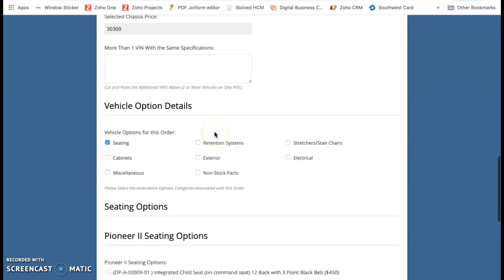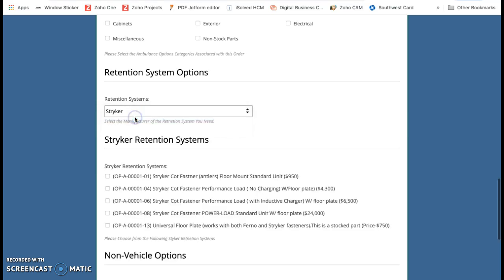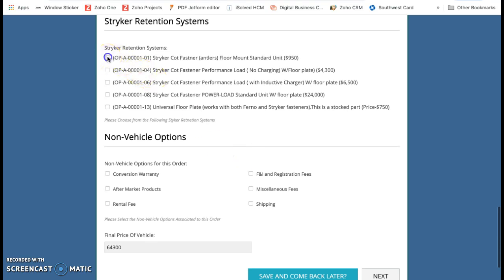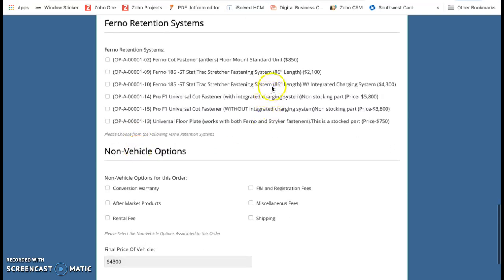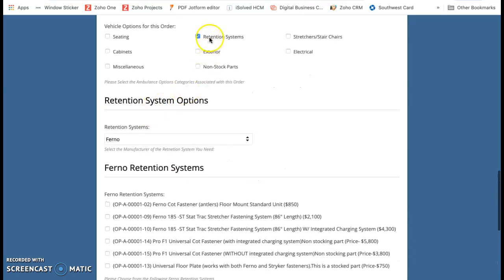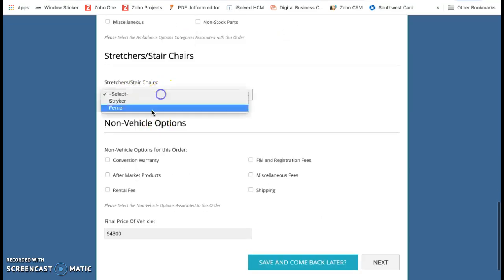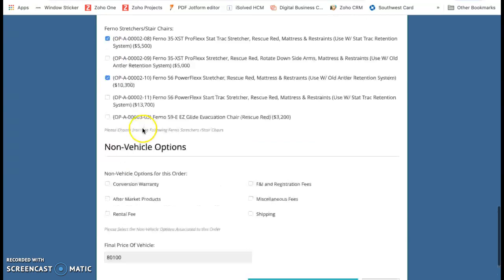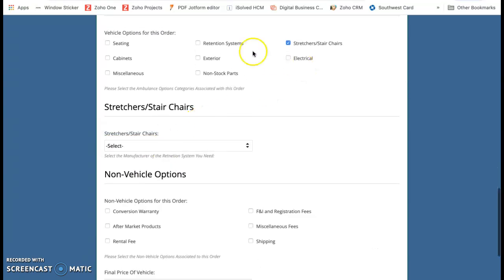Ambulance #6: Retention and Stretchers/Stair Chairs